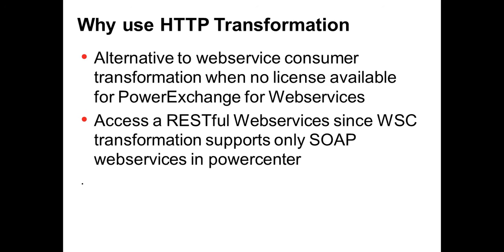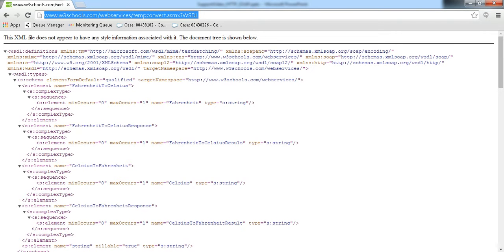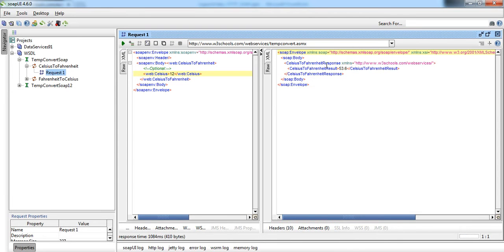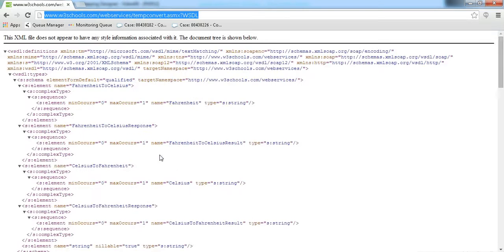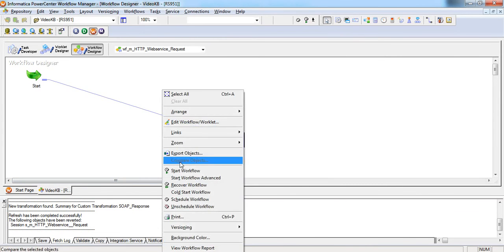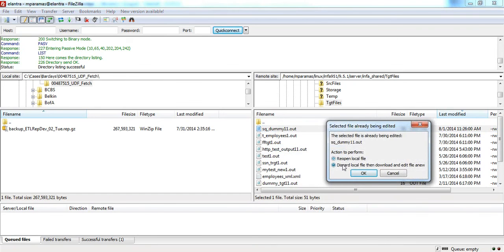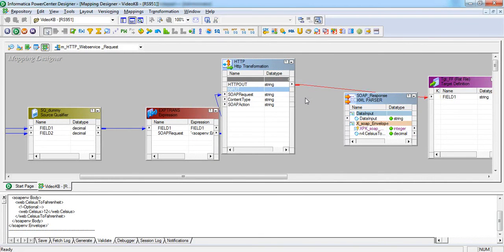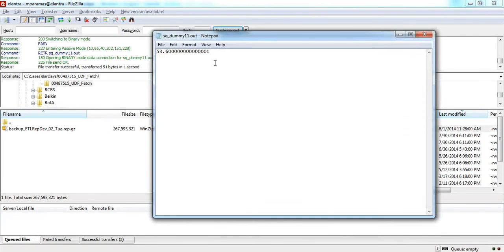How to use HTTP Transformation to send Webservice Request